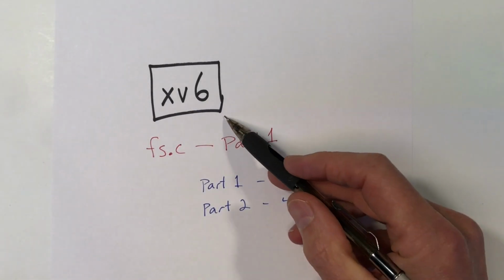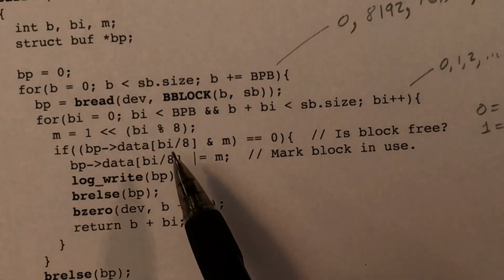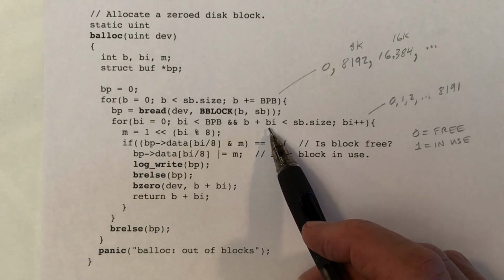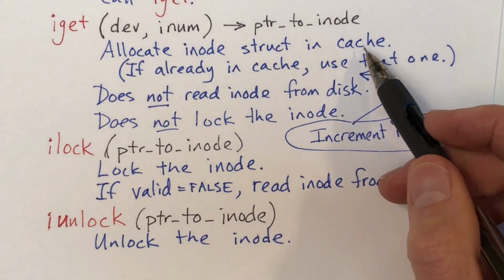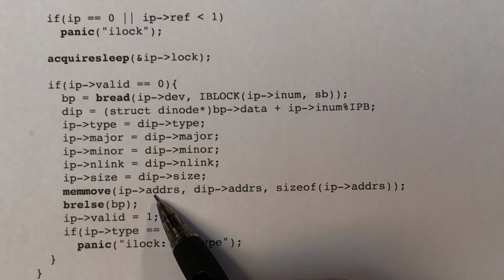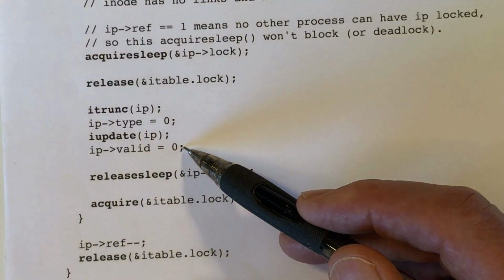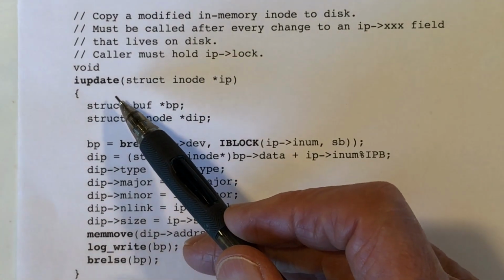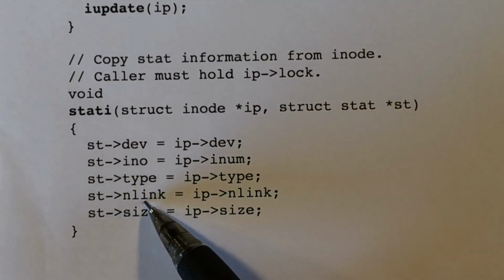xv6 Kernel-32: fs.c Part-1